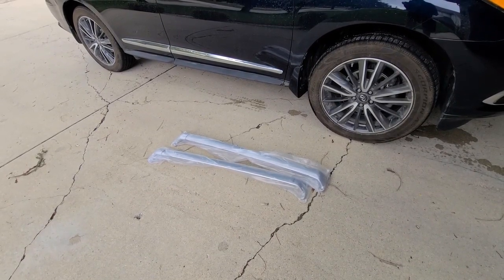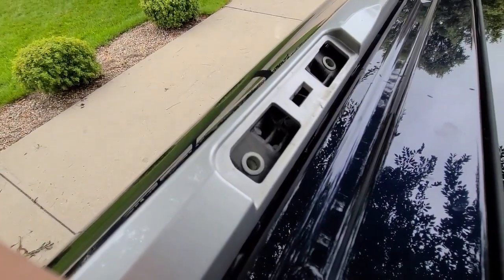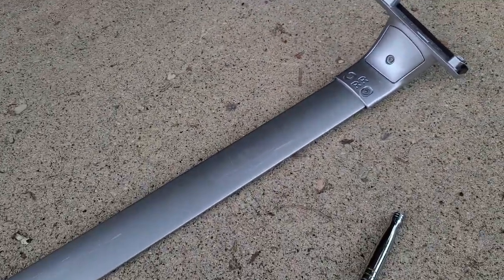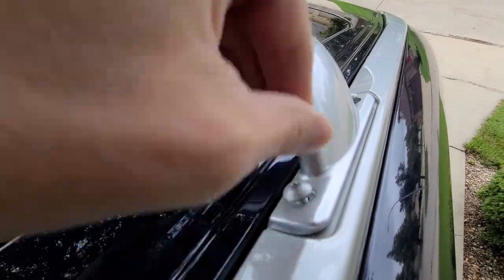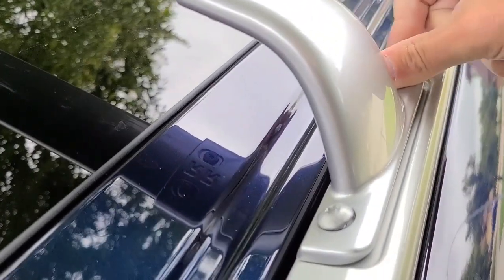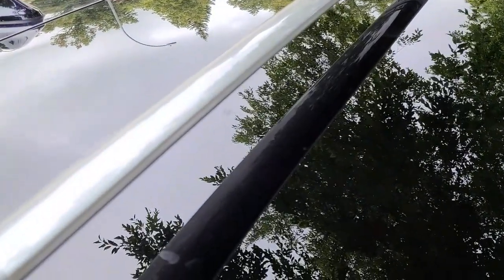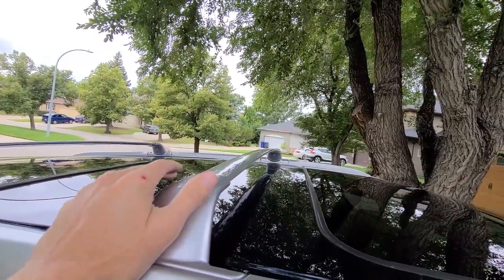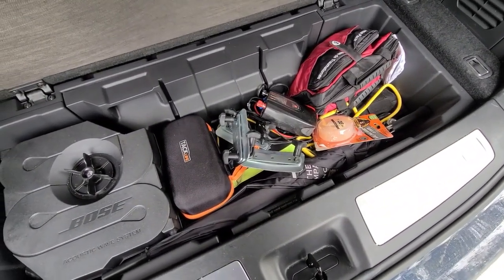Roof Rack Crossbar installation on 2019 Infiniti QX60